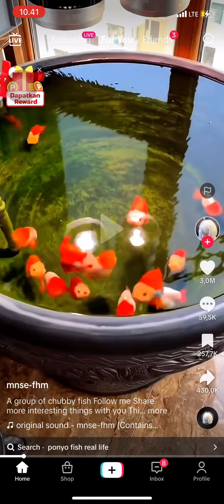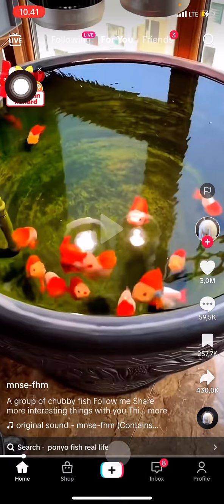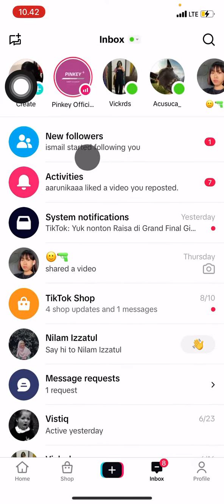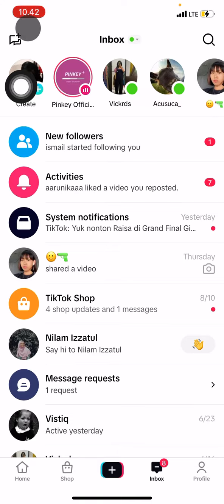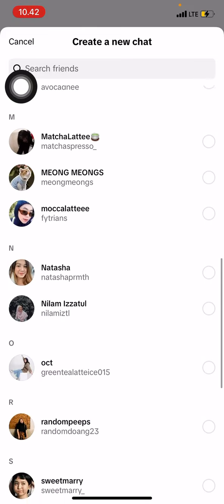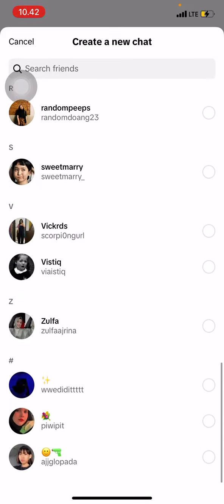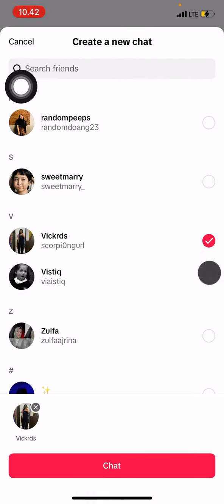~How to Master Group Chats on TikTok: Start a Group Chat in Seconds!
In today's tutorial, we dive deep into the fascinating world of TikTok group chats. Have you ever wondered how to effortlessly start a group chat on TikTok? Well, you're in the right place!

🚀 Unlock the Power of TikTok Group Chats: Start a Group Chat in Seconds! 🚀

In this comprehensive guide, we'll walk you through the step-by-step process of mastering group chats on TikTok. From setting up your chat to sharing your favorite content with friends, we've got you covered.

How to Start a TikTok Group Chat in Seconds
To initiate a group chat, navigate to the inbox section, locate the pencil icon in the left upper corner, and start adding friends. Want to share the latest viral video with your group? We've got the inside scoop on that too!

Why Group Chats Matter on TikTok
Discover the benefits of engaging with your friends in group chats. From coordinating video reactions to planning collaborative content, TikTok group chats take your social media experience to a whole new level.

Ready to become a TikTok group chat pro? Watch the tutorial now and elevate your TikTok game!